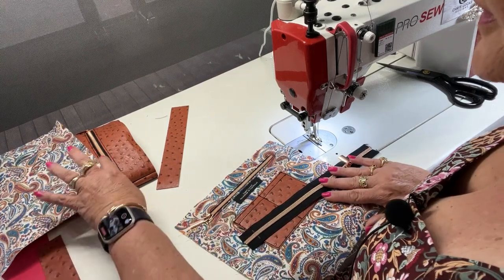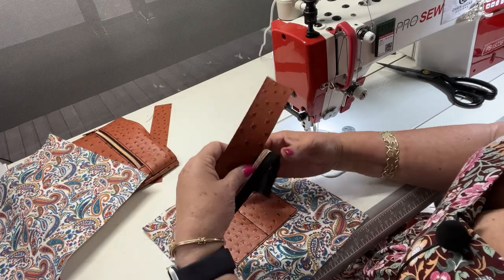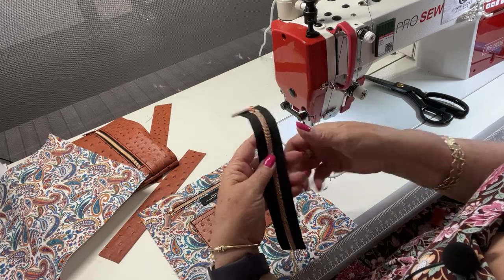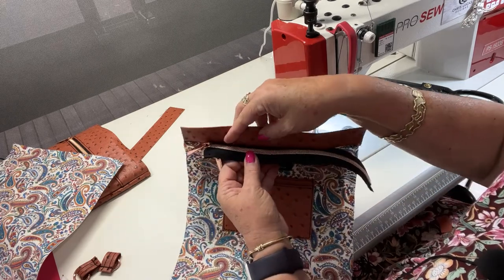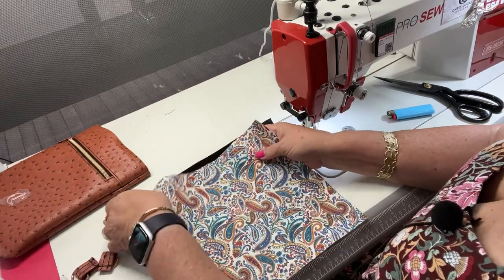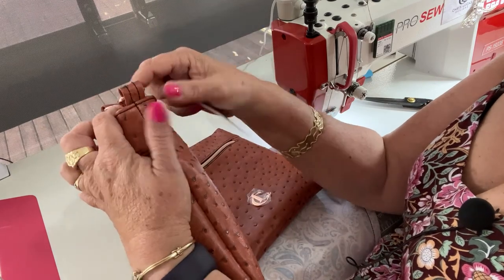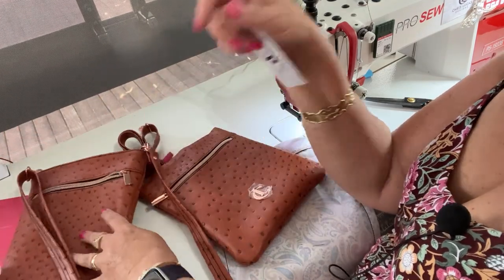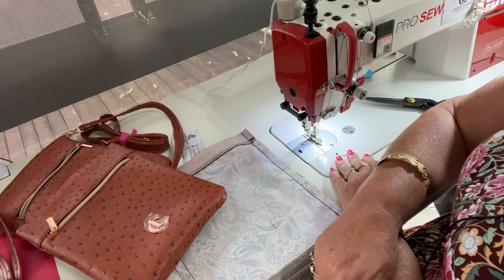Adding a RECESSED ZIPPER to a CROSSBODY BAG using my PROSEW Industrial Walking Foot Sewing Machine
I’ve had so many people asking to see my new ProSew Industrial Walking Foot sewing machine in action I thought I’d turn the camera on while I was working on one of my customer orders.  In this video I also share quite a few little sewing tips for making bags including how to install a zipper opening into bag.

If you’d like to see me sewing videos and tips for bag making be sure to leave me a comment below and let me know as I’d love to share more videos that you’d really like to watch.

Do you have a particular bag pattern you’d like to see me sew?

If you enjoyed this video and would like me to do more videos can I ask you to kindly click on that little LIKE button as this helps let me know 🤗